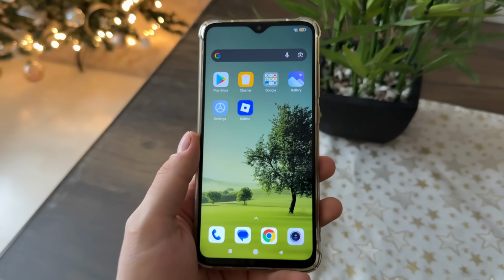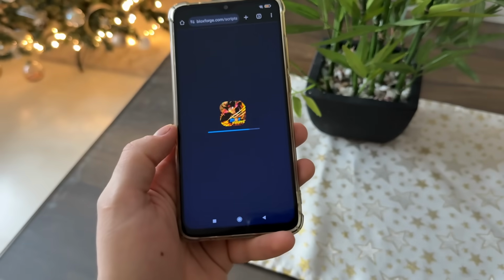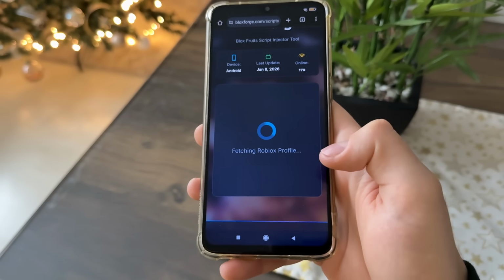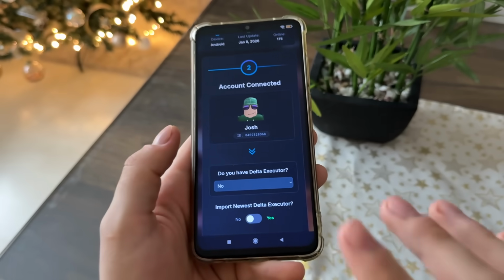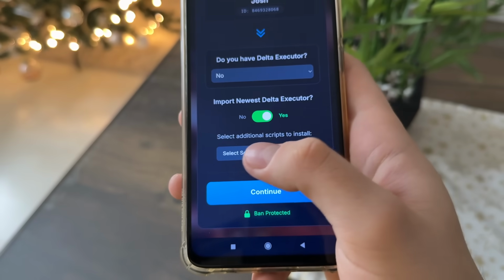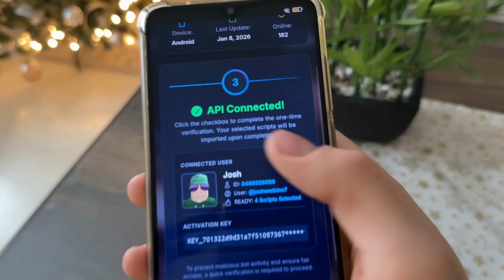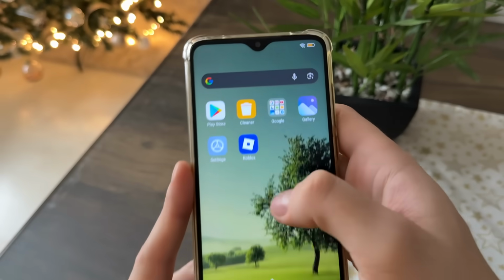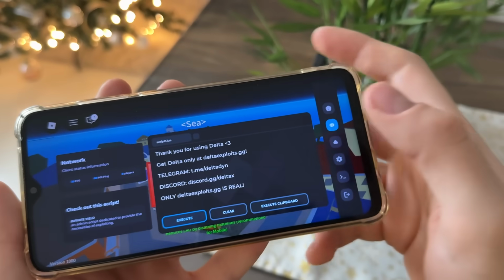Blox Fruit Script 2026 - How To Get Blox Fruit Script Mobile, Script Blox Fruit (Blox Fruits Script)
blox fruit script, blox fruit script 2026, blox fruits script, blox fruit script mobile, script blox fruit, blox fruit script no key, blox fruit script redz hub, how to hack in blox fruit or how to cheat in blox fruit, how to use script in blox fruits 2026, how to get script in blox fruit, delta executor script blox fruit 2026, how to script in blox fruit 2026 tutorial and blox fruits script auto farm. These are some hot topics we're exploring today!

What is up, awesome gamers! 🎮 Welcome back to the channel.

Today, we're diving into some big rumors floating around the Blox Fruits world. Lots of talk about different mod concepts and external tools. We're going to analyze these claims and see what's really going on, especially when it comes to keeping your game safe and fun. 🛑

Many players ask if these Blox Fruits tweaks are actually working in 2026. We'll look into what features these tools supposedly offer, like boosted farming or maximized gains. We'll also explore how these ideas might affect your gameplay, especially if you're playing on your phone.📱

It's super important to understand what's real and what's just hype. We're talking about avoiding anything that could put your hard-earned progress at risk. Using unauthorized third-party apps can sometimes lead to big trouble, like your account getting flagged or even banned. We want to help you stay safe out there! ✅

What You’ll Learn in This Video:
• How to understand common mod concepts for Blox Fruits.
• What claims are made about external tools and boosted features.
• The potential risks involved with unofficial game modifications.
• Tips for keeping your Blox Fruits account secure and playing fair.